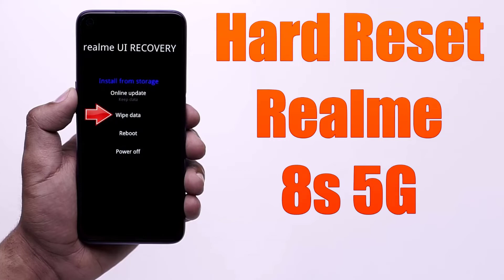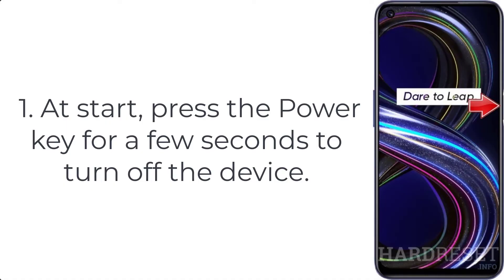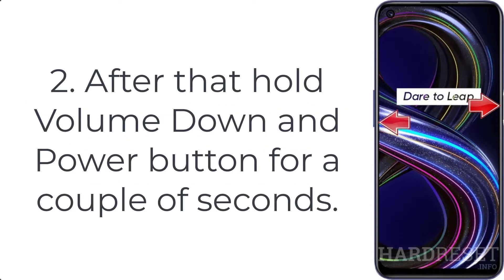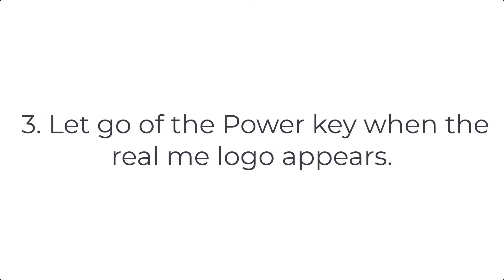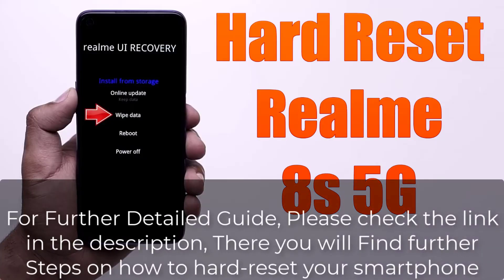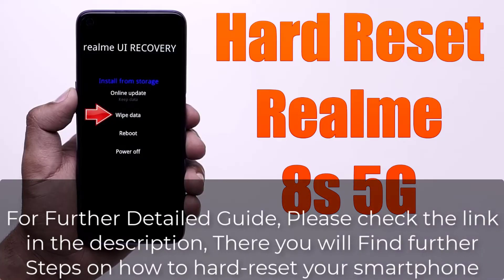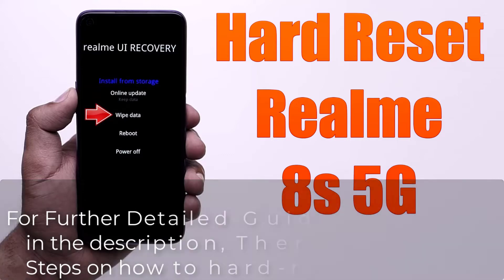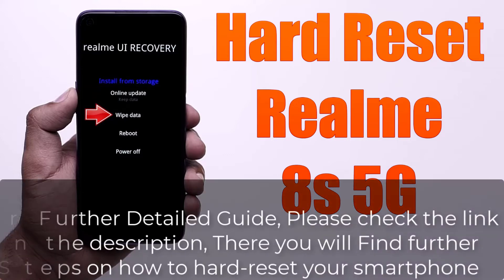Hard Reset Realme 8s 5G | Factory Reset Remove Pattern/Lock/Password (How to Guide)